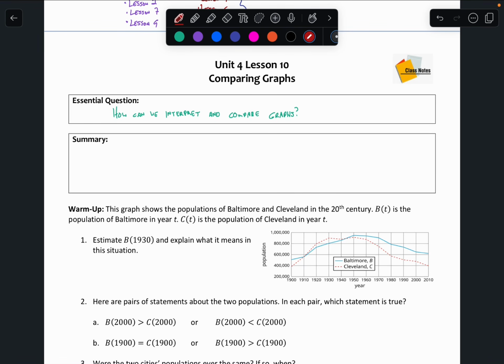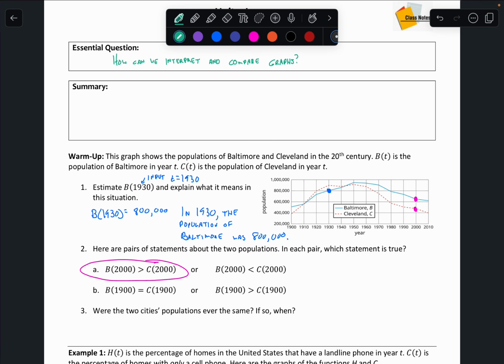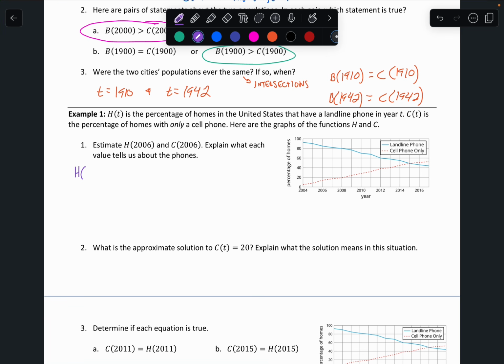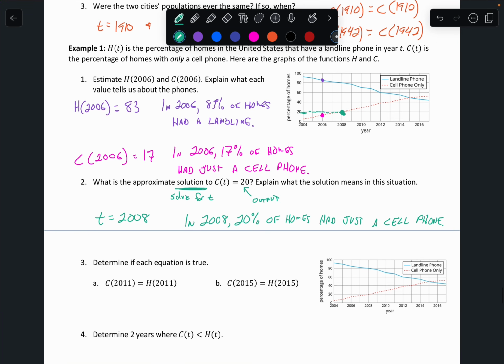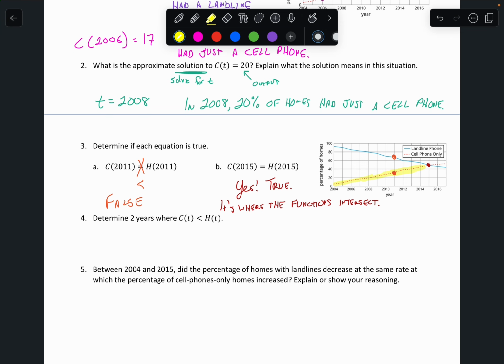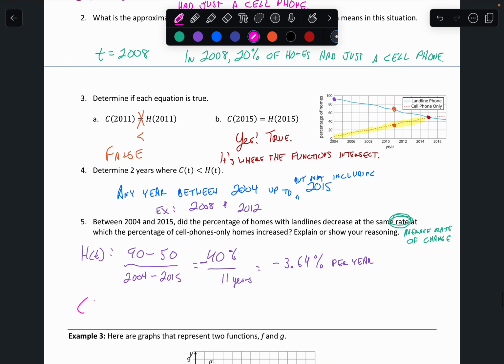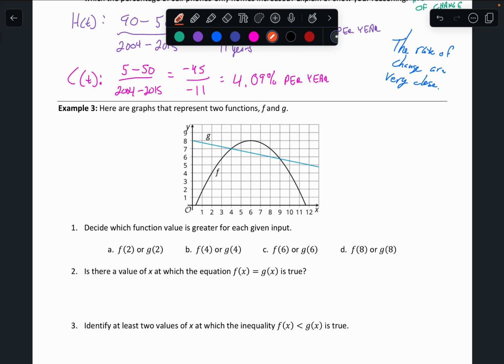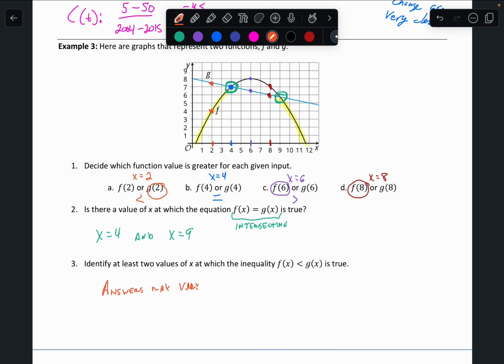Unit 4 Lesson 10 Notes (E-Learning)